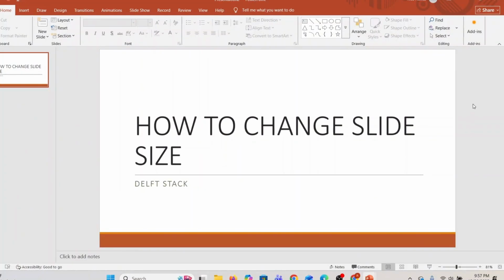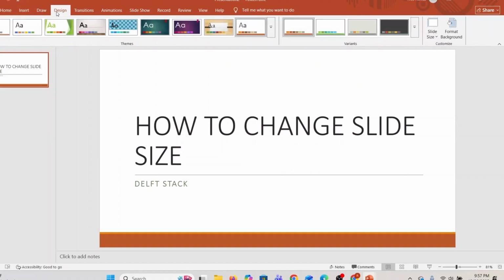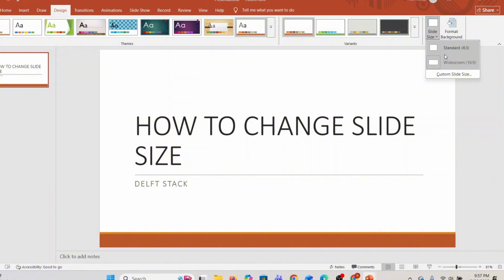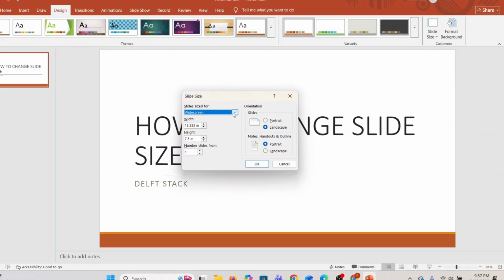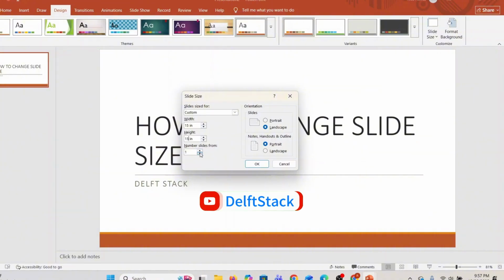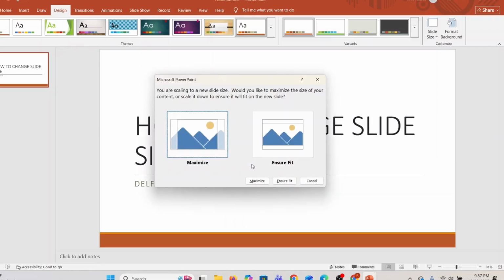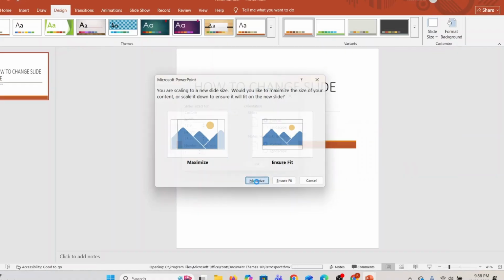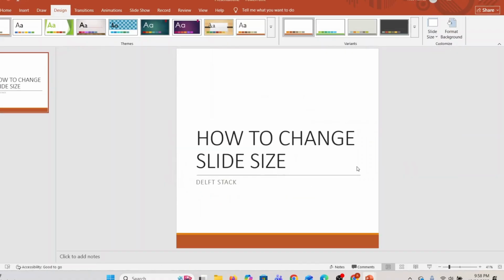Fix Slide Size Issues in PowerPoint in Seconds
Ever opened a PowerPoint only to realize the slides are the wrong size for your screen, projector, or platform? In this quick and beginner-friendly tutorial, you'll learn how to change slide size in PowerPoint. Including switching between Standard and Widescreen, or setting a fully custom size that fits your needs.

This is perfect if you're preparing slides for presentations, online meetings, or different display formats.

• Where to find the Slide Size option in PowerPoint
• The difference between Standard and Widescreen slides
• How to set a custom slide size
• How to change slide orientation to portrait or landscape
• How to properly scale content after resizing slides

Clear steps. Simple explanation. No guesswork.

⏱️ Timestamps

00:00 – Introduction
00:07 – Start of Tutorial
01:10 – Final Result and Outro

✔ Prevents stretched or cut-off slides
✔ Helps you design slides for different screens and formats
✔ Ideal for beginners and casual PowerPoint users
✔ Useful for school, work, and professional presentations
✔ Short and easy-to-follow walkthrough

If you've ever struggled with slide dimensions, this video will save you time and frustration.

Share it with someone who uses PowerPoint.